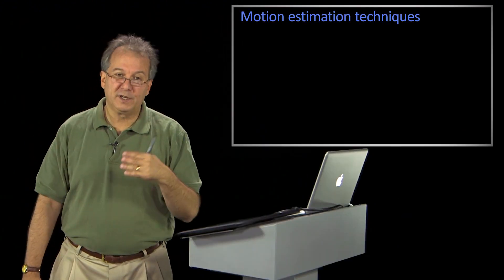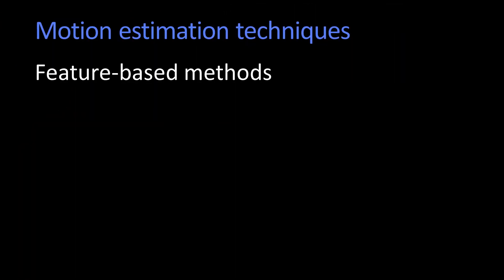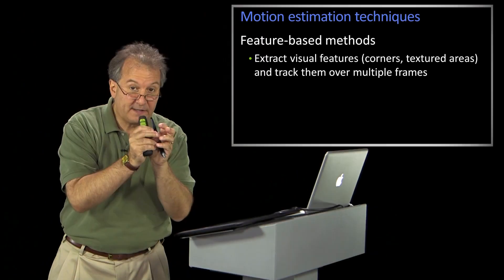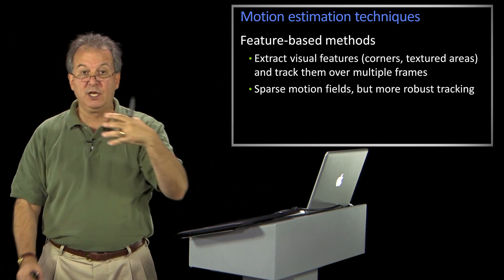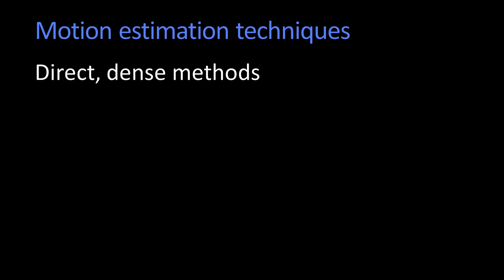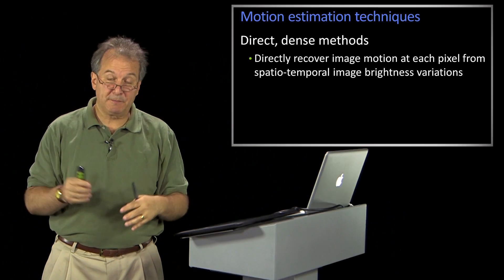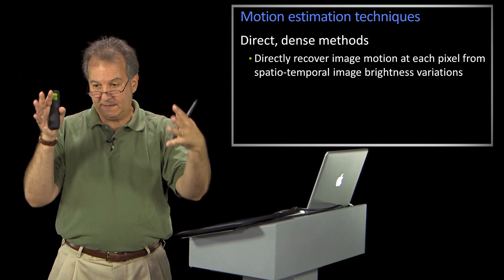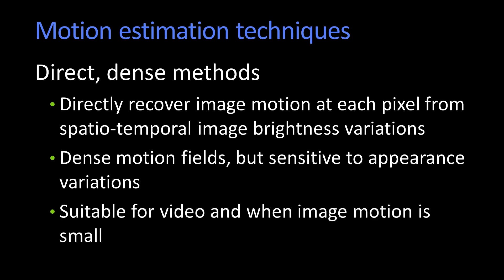Motion Estimation Techniques